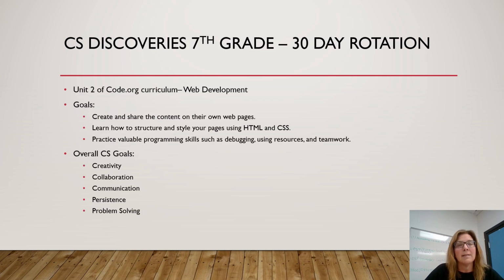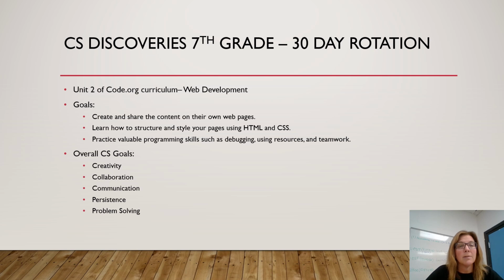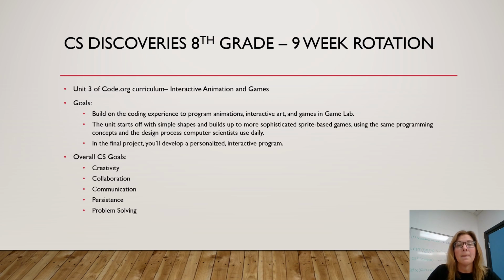Bardelli Open House 2021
Cornell High School 2021-22 Open House